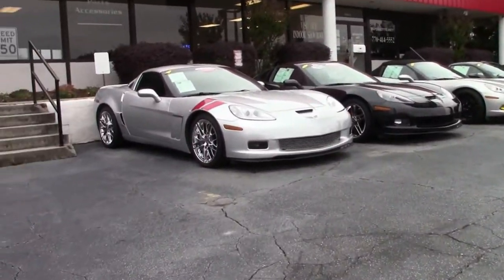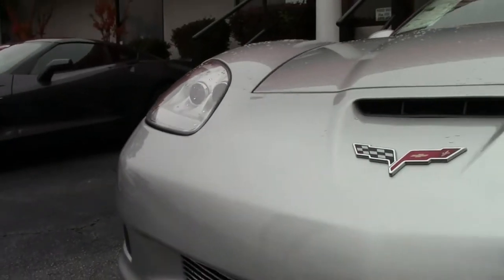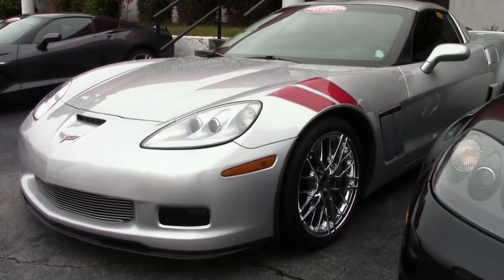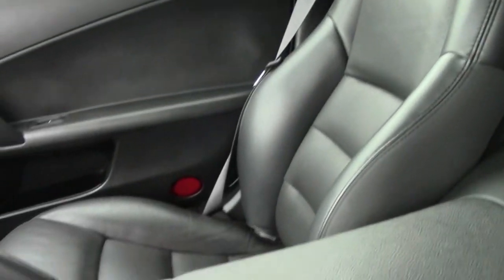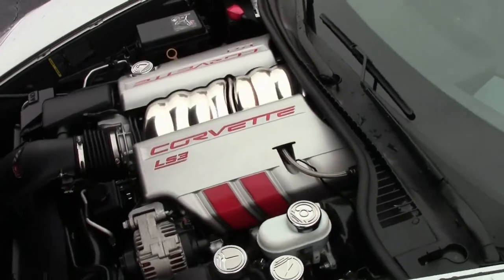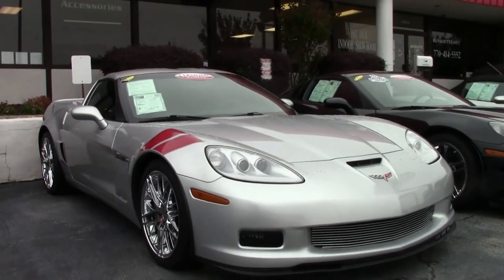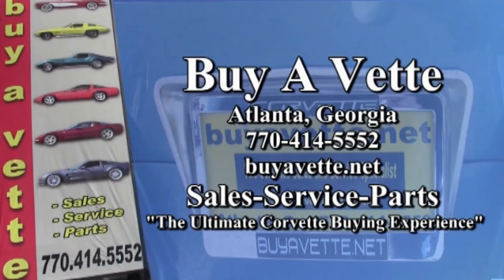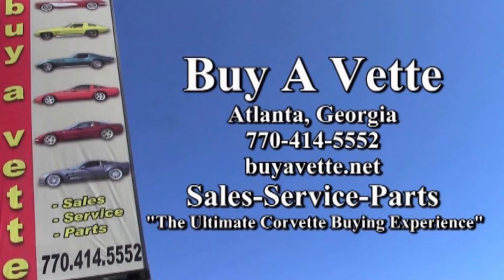2010 Corvette Grand Sport 3LT Custom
2010 Corvette Grand Sport 3LT Custom For Sale

Blade Silver exterior, Ebony interior.

430hp LS3 engine, 6 speed automatic paddleshift transmission, posi rear-end.

 Factory features include the $4,205 3LT Preferred Equipment Group (Heads Up Display, memory package, tilt-n-tele, dual power heated sport seats, universal garage door transmitter, Bluetooth package), Grand Sport package (revised shock, stabilizer bar, and spring specifications, Z06 sized wheels, tires, and brakes, wider fenders and quarter panels, Z06 style rear spoiler and front splitter, Z06 style front bumper, Performance Axle Ratio), chrome wheels, Bose CD/XM/MP3 stereo with Navigation and steering wheel controls, OnStar, compass, auto-dimming mirrors, HID headlights, dual zone electronic climate control, fog lamps, keyless entry and start, electric rear hatch pull-down, power windows, power locks, power steering, power brakes, power mirrors, cruise control, ABS, traction control, Active Handling.

Coming LOADED with options and a TON of added appearance accessories, this 2010 Corvette Grand Sport shows just 19,640 miles, and is in nice condition. This car's paint is vg, with a great shine. A set of chrome C6 ZR1 style wheels has been added, and Michelin Pilot Super Sport tires show an average of 7/32nds tread depth remaining in the front, and an average of 8/32nds remaining in the rear. The interior of this 2010 Corvette Grand Sport shows vg factory leather seats, door panels, and center console, and a vg-exc stering wheel. Other additions to this car include Red Grand Sport Heritage style stripes, full width body color rear spoiler, chrome taillight louvers, chrome door edge molding for the lower rear bumper trim, Silver/Red fuel rail covers, polished intake manifold cover, polished caps for the brake master cylinder, oil, coolant overflow tank, and washer fluid tank, billet front grille, window tint, polished exhaust filler plate, polished rear bumper fill-ins, Lloyd floor mats with "Grand Sport" embroidery, airbag warning label blackouts, and brushed aluminum trim for the driver's door panel. This car features a corrosion-free subframe, has been fully serviced, and all instrument gauges, lights, turn signals, brakes, engine, transmission and rear-end are all in good operating condition. Please do not assume that this is an average condition Corvette, as Buyavette specializes in "hand-picked Corvettes" that are loaded with expensive factory options. All of our Certified Corvettes are way above average condition for the miles. In addition, they are all fully serviced. Consider that sellers rarely spend money getting full service before offering their car for sale. Dealers typically only wash the car before offering it for sale. We however adhere to strict quality control standards when purchasing, as well as inspections and service. All Certified Corvettes are fully serviced and ready to enjoy. 19K Miles.